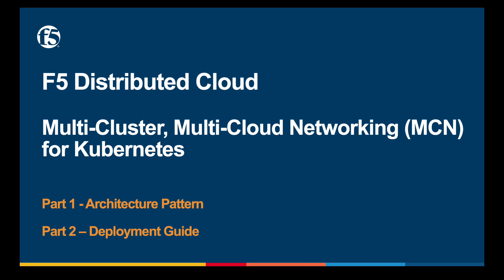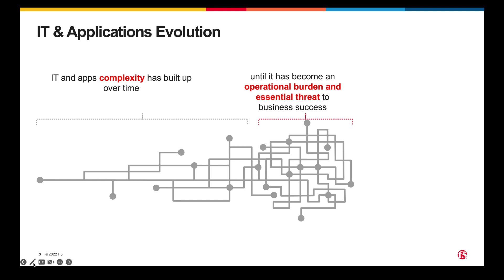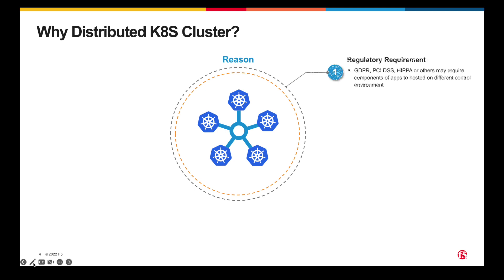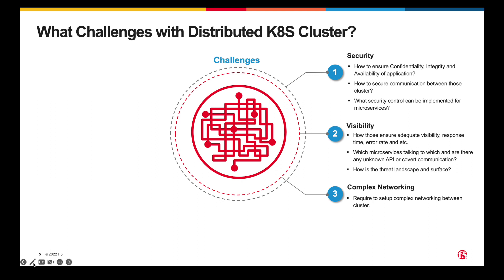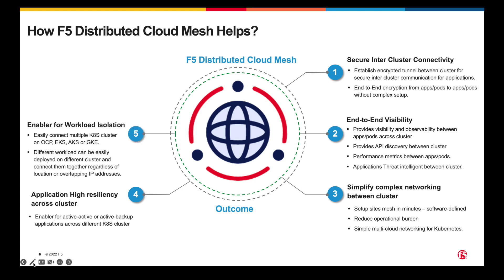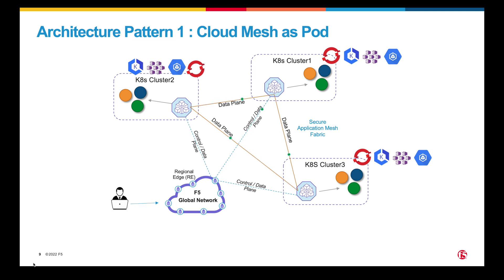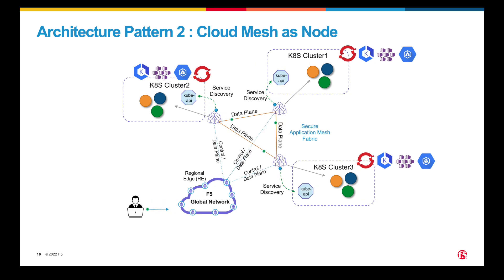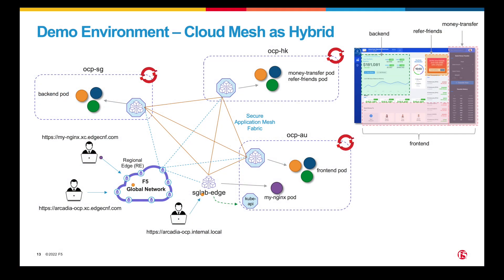Multi Cluster, Multi-Cloud Networking for Kubernetes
Explore how to utilize F5 Distributed Cloud for effective multi-cluster, multi-cloud networking in Kubernetes. This video is part one of a two-part series, focusing on architecture patterns and solutions to enhance your cloud infrastructure. Learn key strategies for managing distributed environments efficiently.